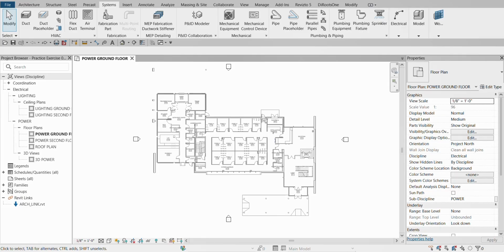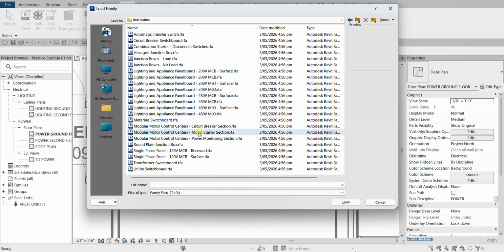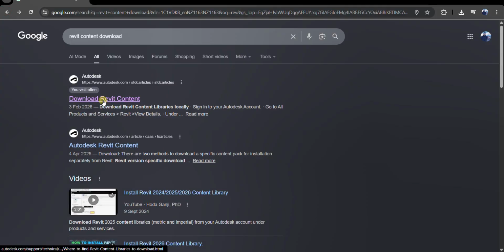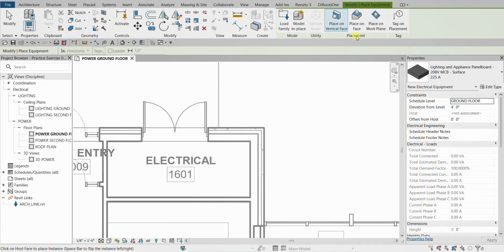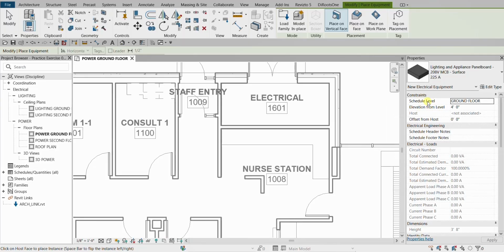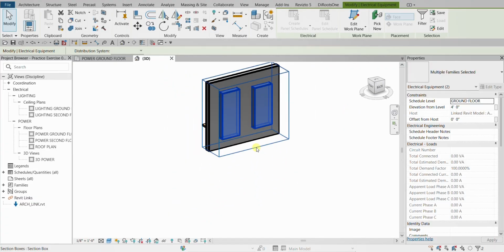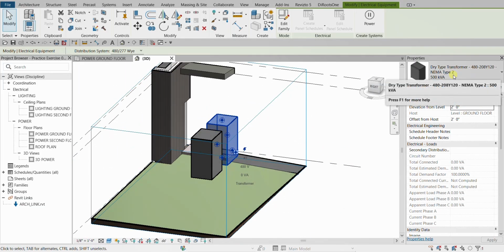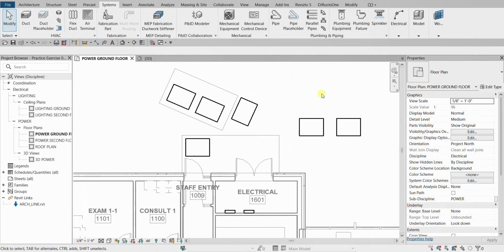REVIT ELECTRICAL CERTIFICATION PREPARATION 1 - ADDING ELECTRICAL EQUIPMENT